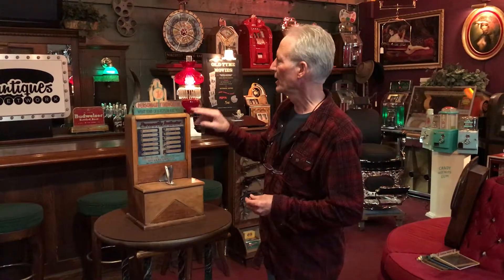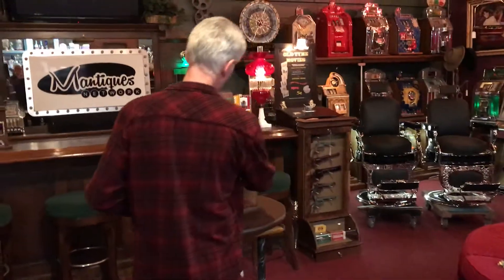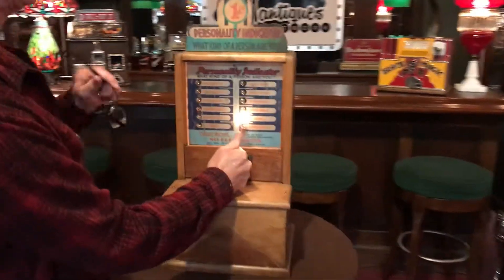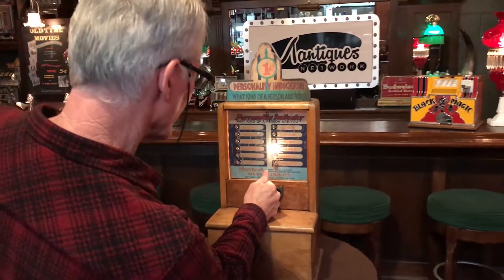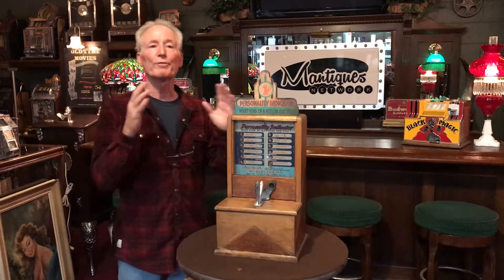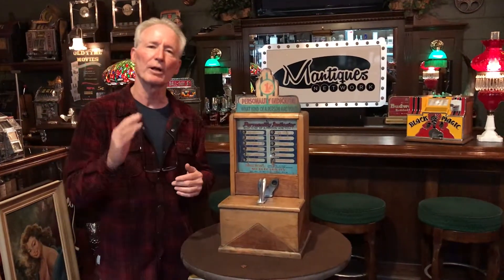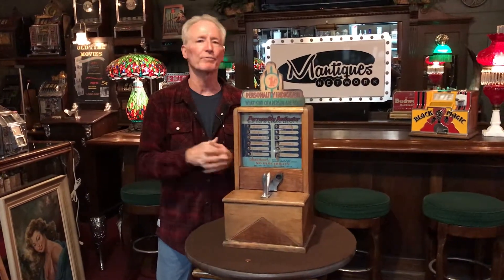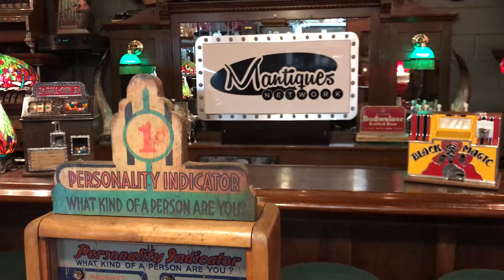1934 EXHIBIT SUPPLY CO. Coin Op Personality Tester FOR SALE $1,195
1934 EXHIBIT SUPPLY CO. Coin Op Personality Tester FOR SALE $1,195